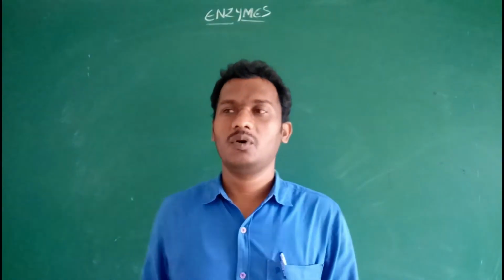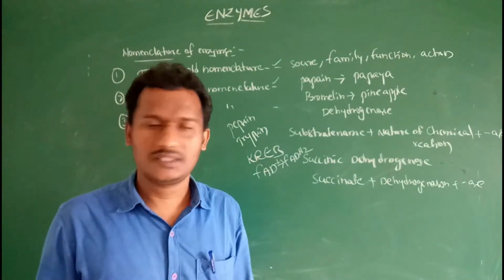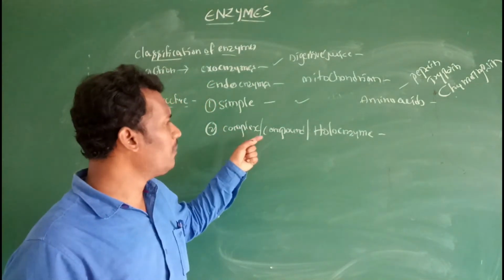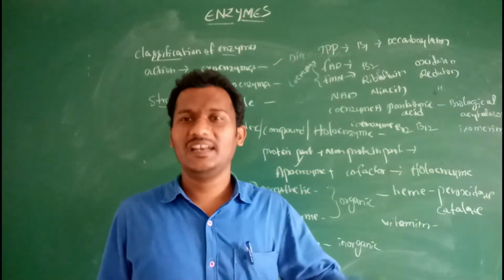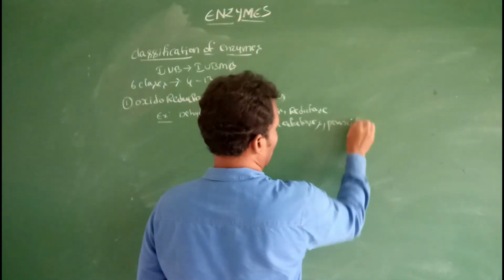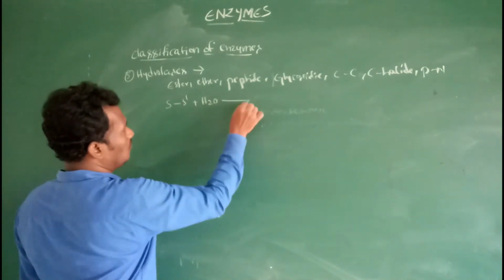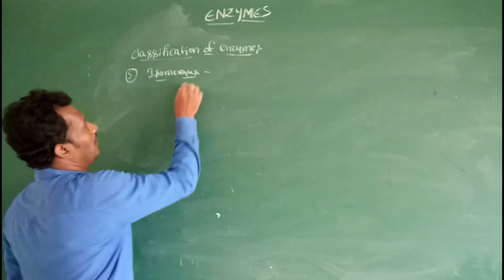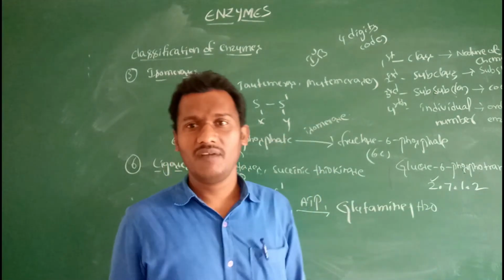XI STD - BOTANY(NEET) - ENZYMES - PART 3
PRESENTED BY Mr. R. HARI BABU